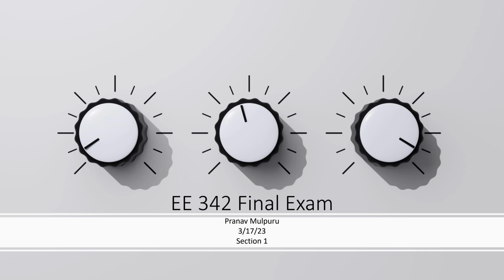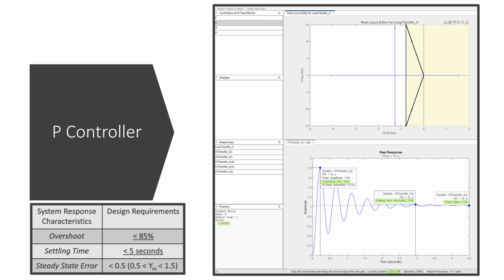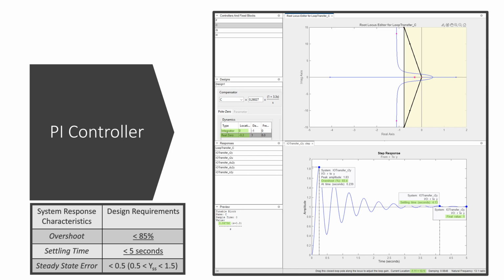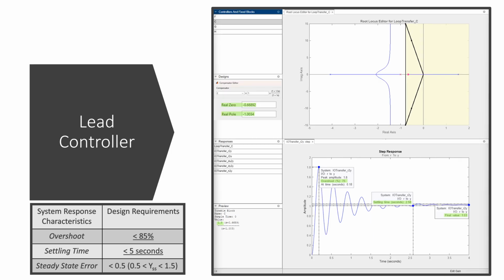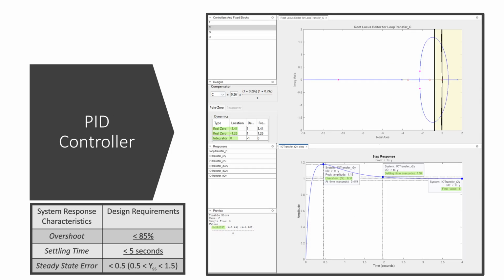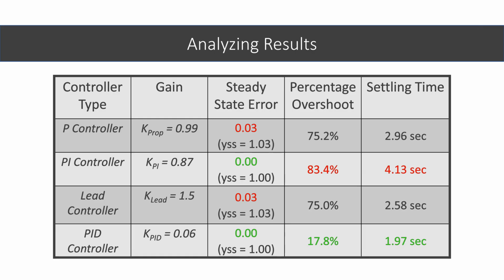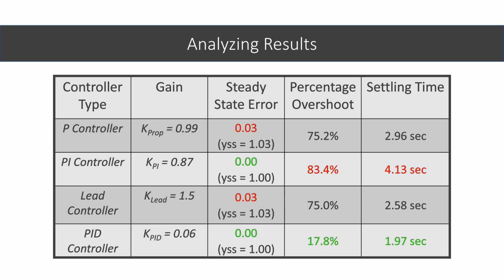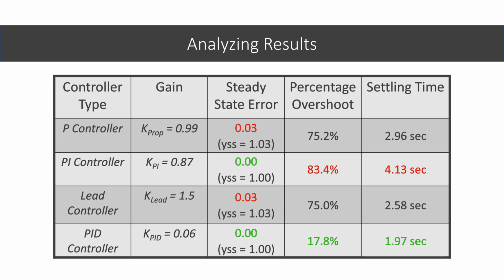EE 342 Final Exam